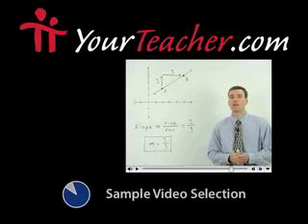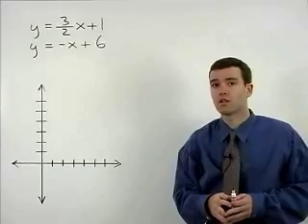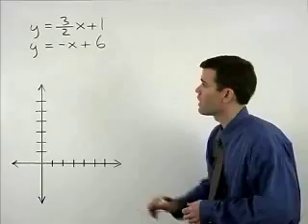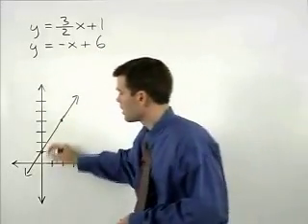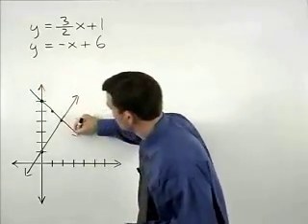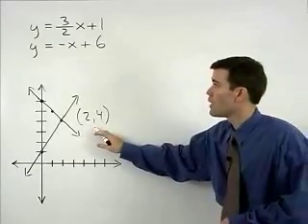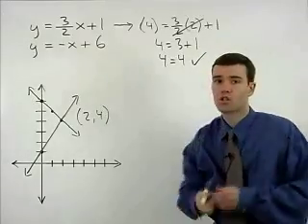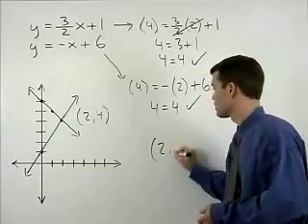Adult Education Courses - MathHelp.com - 1000+ Online Math Lessons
MathHelp.com - offers complete adult education courses with over 1000 online math lessons featuring a personal math teacher inside every lesson!